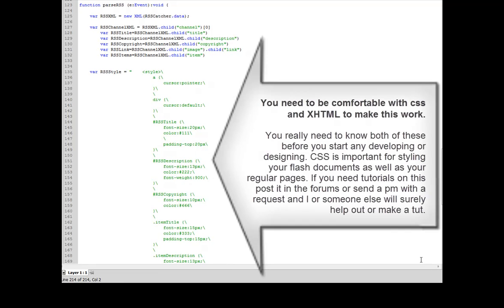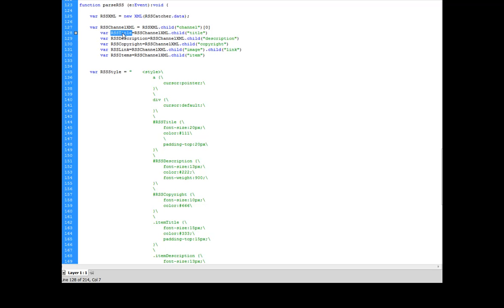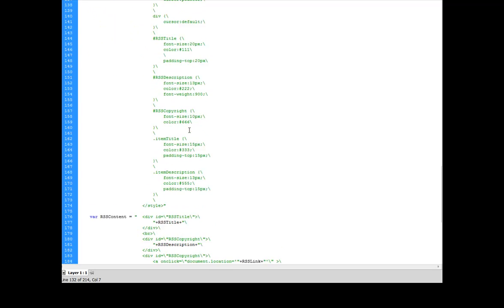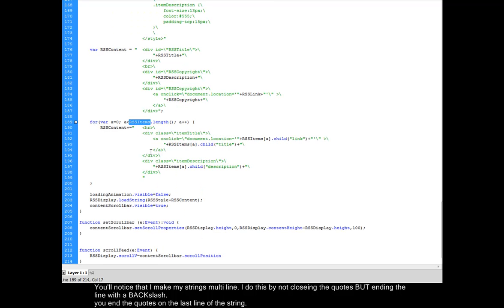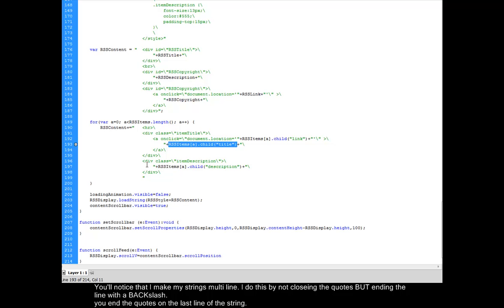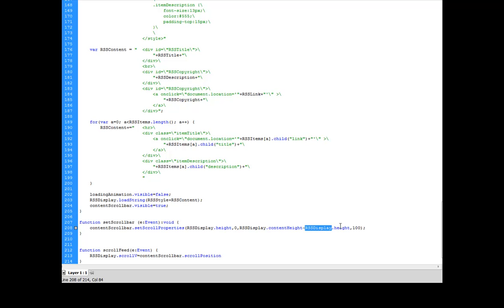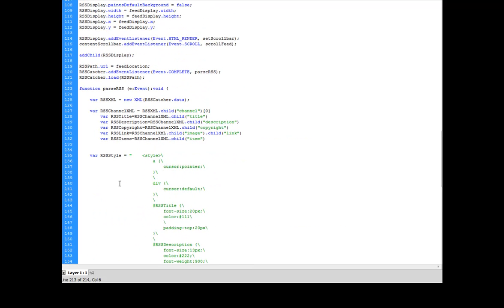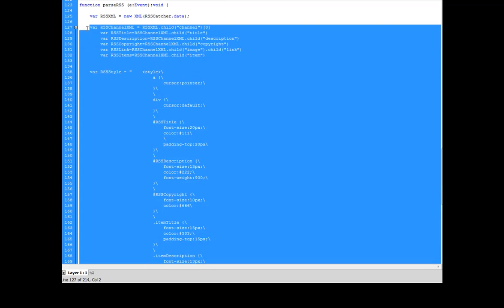Adobe Air Based RSS Reader Part 2 of 2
The second and final part of building an adobe air based RSS reader.
Here I show you how to parse the RSS XML with actionscript 3 and place it into xhtml that you will load via an HTMLLoader object.

You should allready be familiar with CSS and XHTML (divs etc.).

You should also be familiar with AS3 and xml along with arrays and loops.